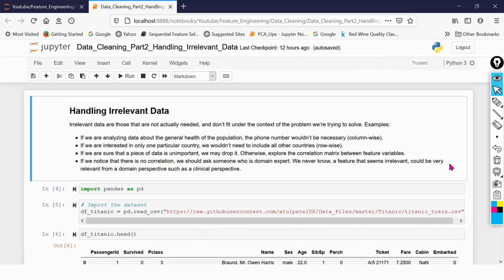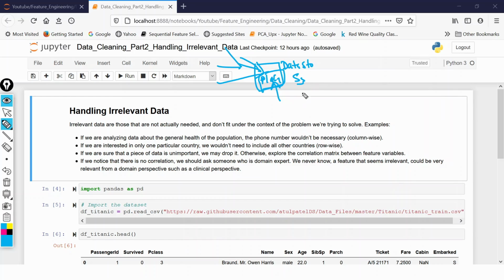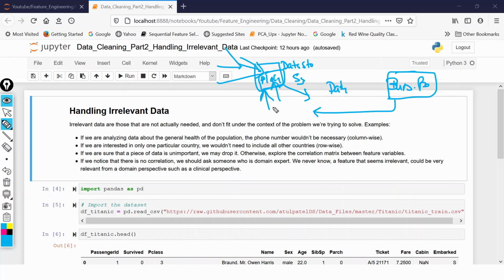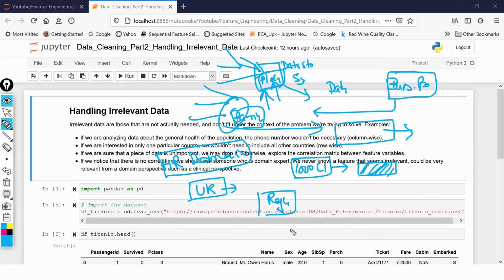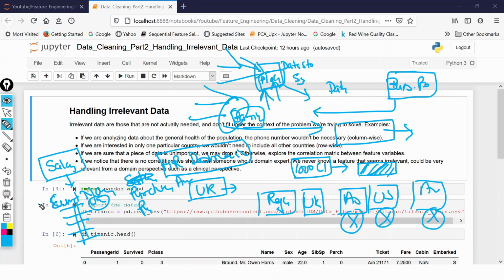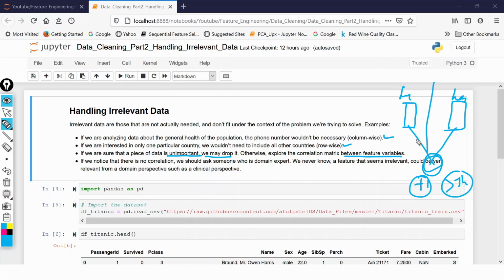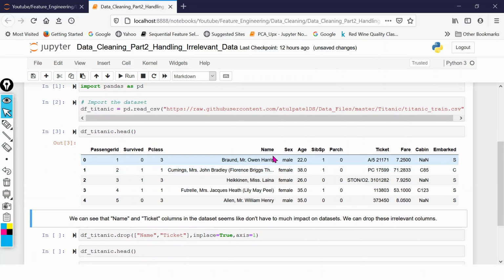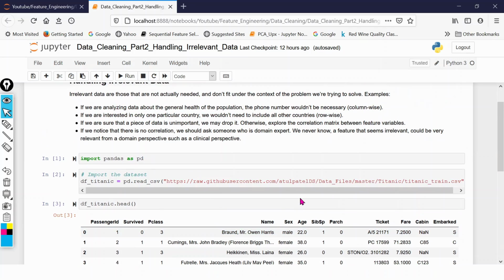Handling Irrelevant Data using Python | Data Cleaning Tutorial 2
During the Machine Learning Data Cleaning process, you will often need to figure out whether you have irrelevant data, and if so, how to deal with it. In this video, I have demonstrated the methods for finding and removing irrelevant data, as well as how to modify their behavior to suit your specific needs.

Irrelevant data are those that are not actually needed, and don’t fit under the context of the problem we’re trying to solve.
Examples:
1. If we are analyzing data about the general health of the population, the phone number wouldn’t be necessary (column-wise).
2. If we are interested in only one particular country, we wouldn’t need to include all other countries (row-wise).
3. If we are sure that a piece of data is unimportant, we may drop it. Otherwise, explore the correlation matrix between feature variables.
4. If we notice that there is no correlation, we should ask someone who is domain expert. We never know, a feature that seems irrelevant, could be very relevant from a domain perspective such as a clinical perspective.